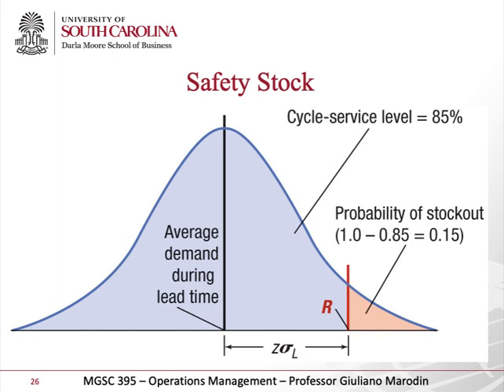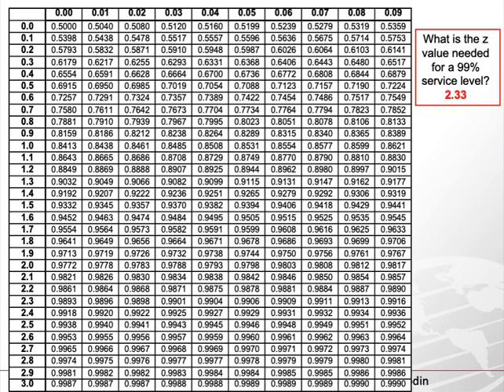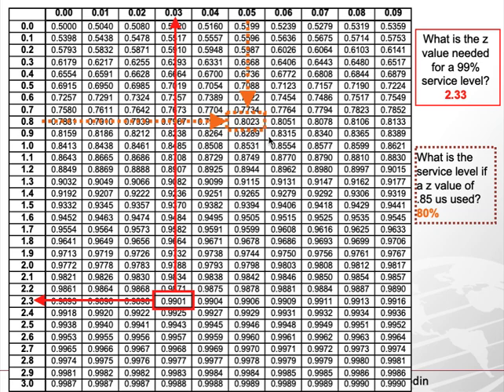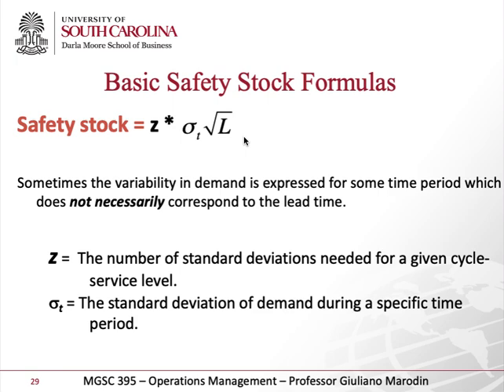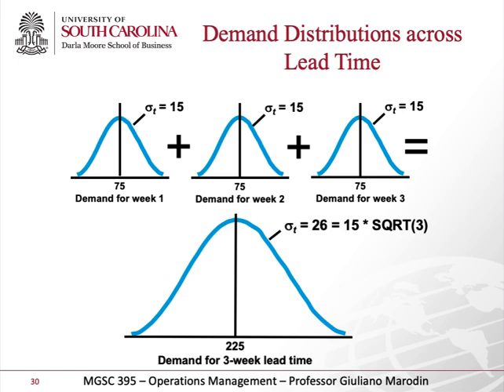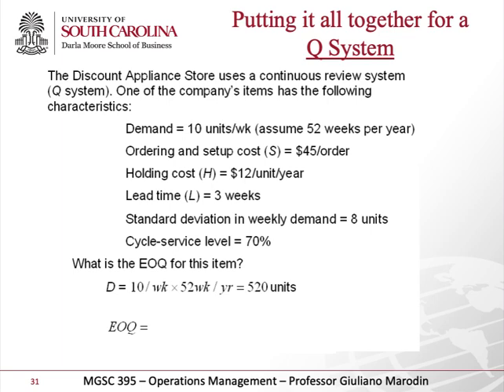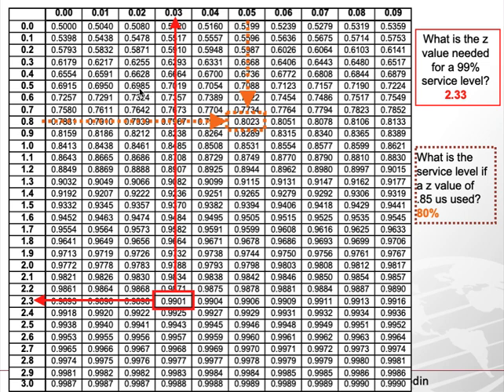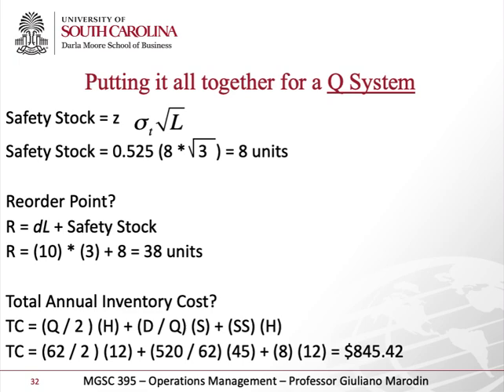Chapter 9- part 10 Q System Math & Eg